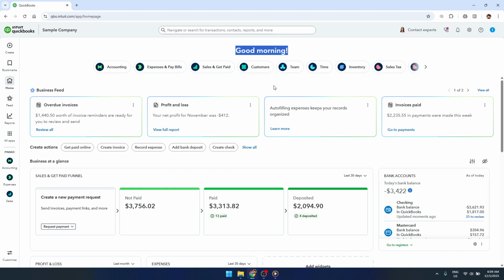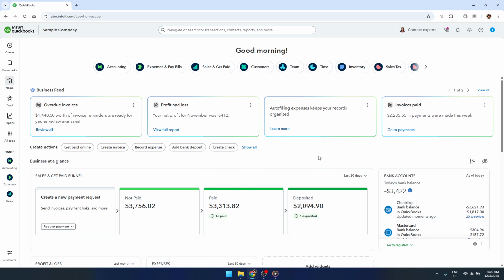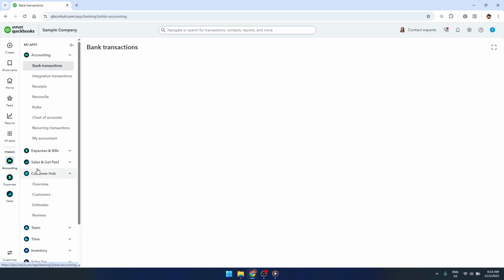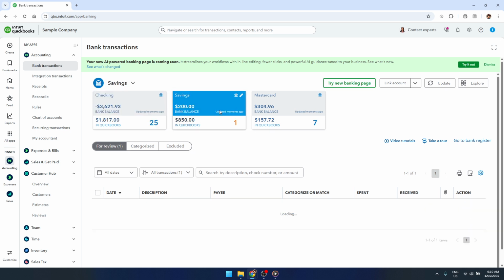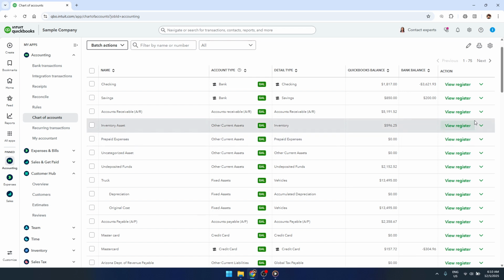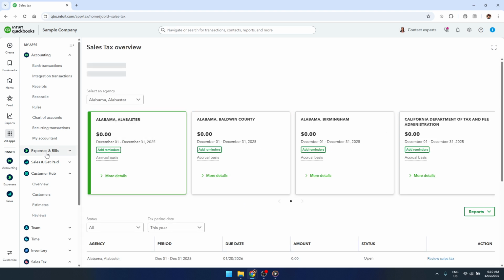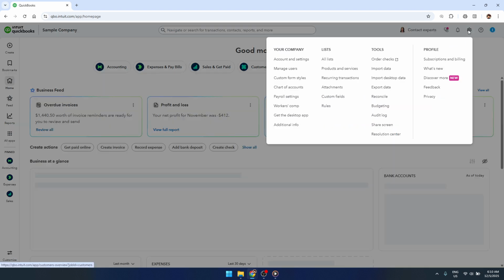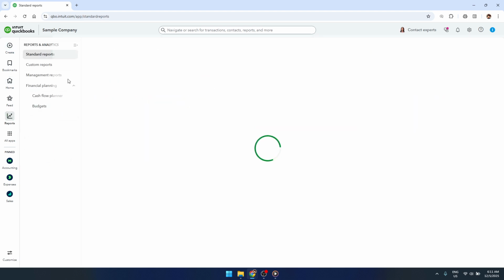How To Set Up QuickBooks Online [2026 Guide]